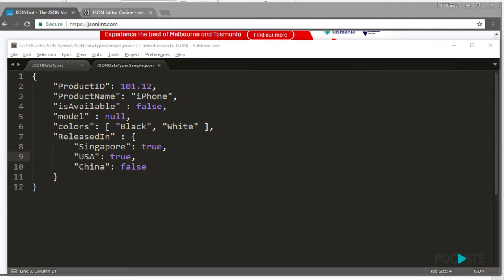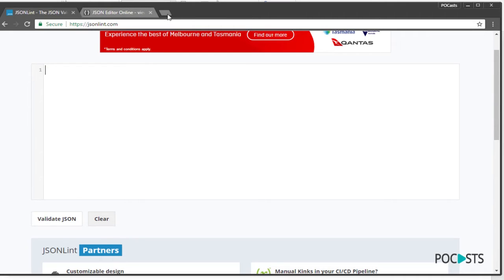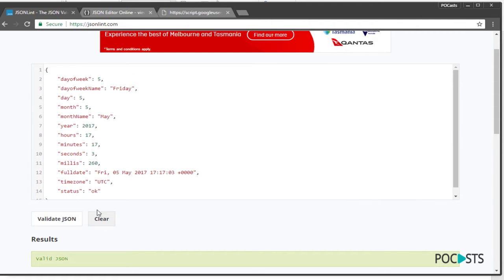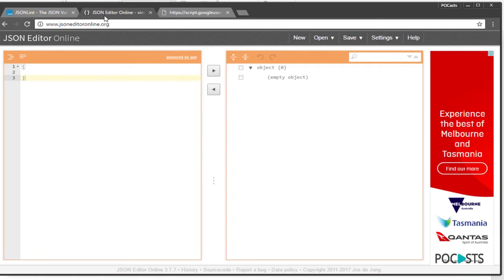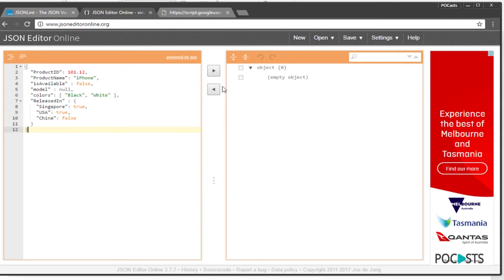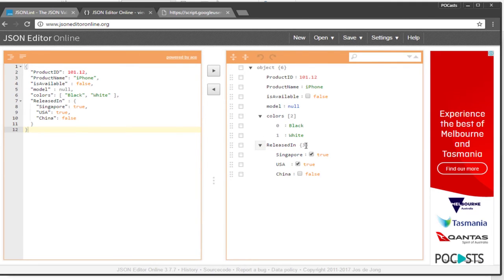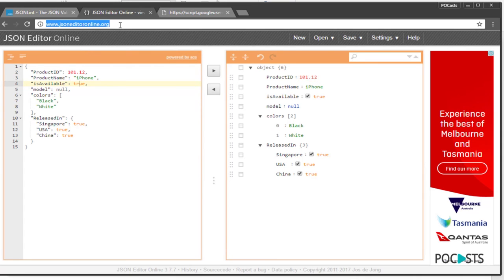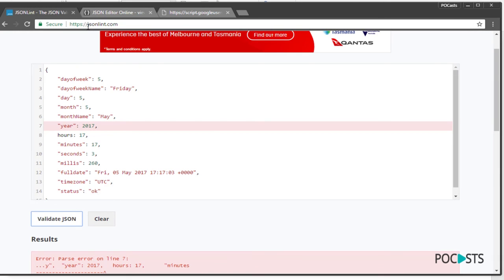Full stack web developer course | lesson - 23 | (Part-8) | Introduction to JSON